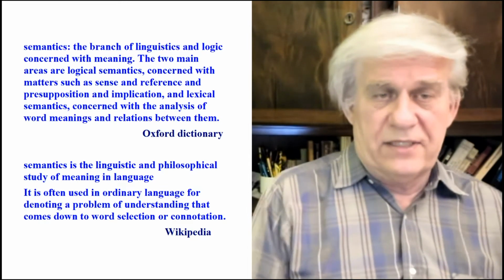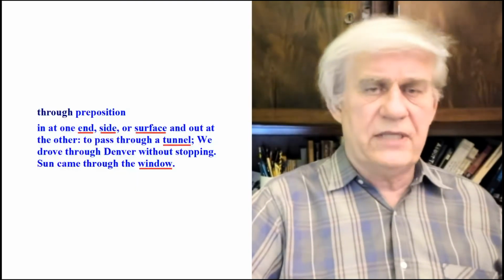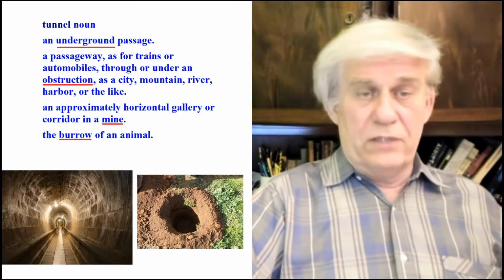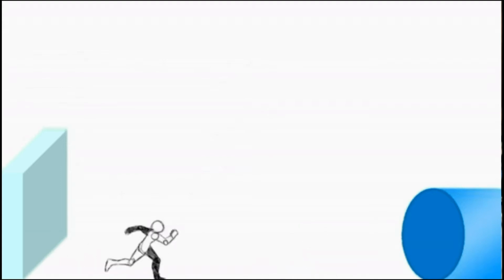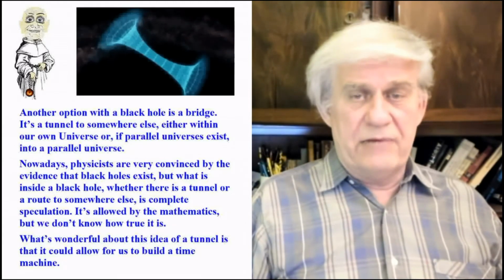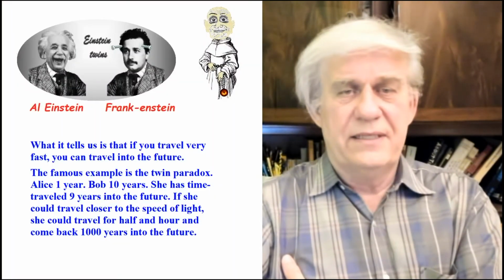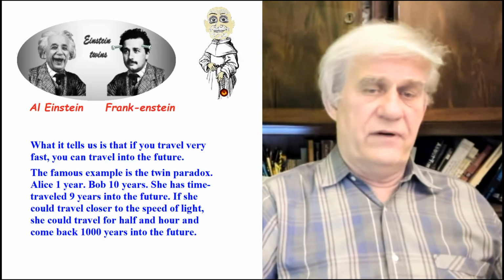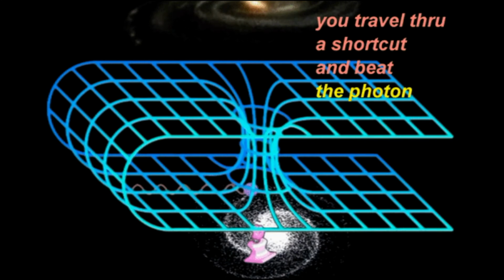Jim Al-Khalili: Can we travel through time?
00:20 Definition of semantics
02:55 Can we travel in space or through space?
03:40 Can’t say ‘in space’ in Physics.
08:55 Can’t say ‘through space’ in Physics.
10:35 Can go through a ‘tunnel’ because a tunnel is an object. Can’t go through a concept in Physics.
14:10 You do not go THROUGH space. You go TO the Moon. In Physics, you travel from object to object and through objects, never through concepts.
16:50 Al-Khalili claims we can go through concepts such as dimensions and time.
The traveler lands on a concept called ‘the future’.
17:50 Al-Khalili purports to travel through a concept called ‘wormhole’ to a parallel universe. He claims this ‘wormhole’ concept is one-dimensional. Yet, concepts have no dimensions. And how is a parallel universe physically separated from ours?
23:50 Al-Khalili candidly admits that his world is a world of Alice in Wonderland: magical, unimaginable. Yet he calls it ‘science’ and testifies that it has been proven.
24:55 Al-Khalil takes us through his unimaginable 1D wormhole which is actually 3D.
26:20 Traveling through the time ‘dimension’.
27:35 Al-Khalili doesn’t understand the fatal problems with the Twin Paradox.
32:00 Al-Khalili takes us to Andromeda through a wormhole faster than the speed of light. He doesn’t travel FTL. He goes through a shortcut.
33:45 What is a wormhole? How is a curve shorter than a straight line?
36:15 Bending spacetime to travel faster.
37:10 Al-Khalili is not bending space. He’s bending the Universe. Al-Khalili doesn’t even realize that Universe and space are not synonyms.
38:55 Al-Khalili curves the Universe. We travel through a 1D shortcut: a concept called time.
42:00 How to send a present to the Andromeda Galaxy faster than the Pony Express.
43:05 Cannot even conceptualize what the mathemagicians are proposing. It’s surrealistic. Can’t simulate invisible mechanisms of Mother Nature with one-way particles. The Particle Hypothesis is what needs to be cast into the ash heap of history once and for all.